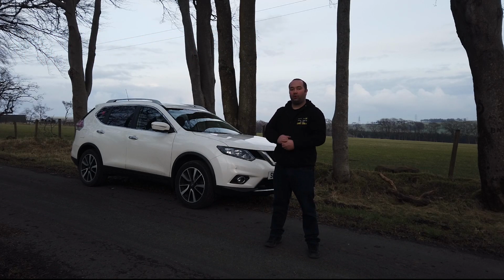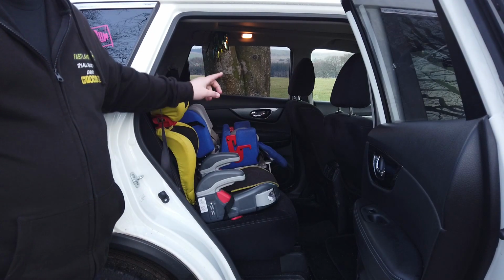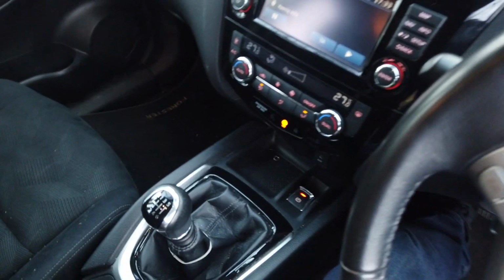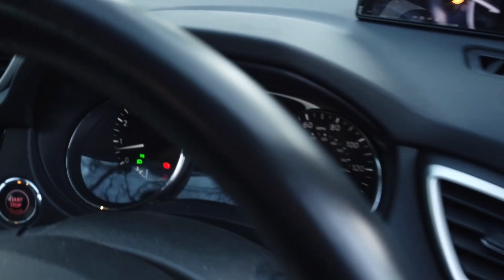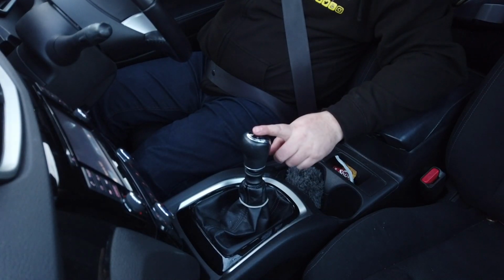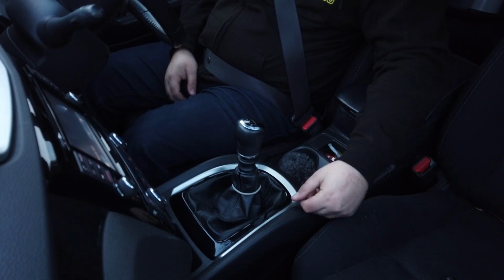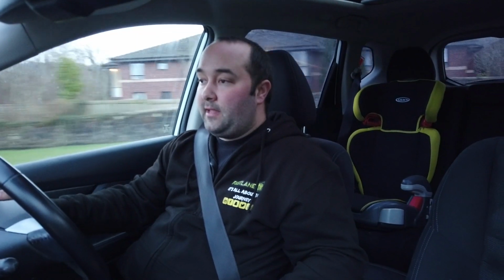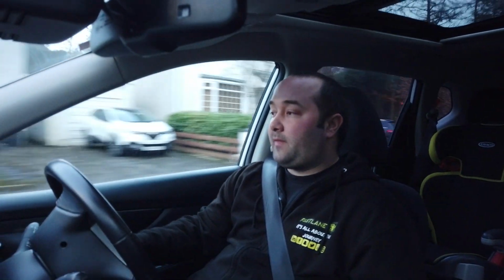2017 Nissan X trail likes & dislikes after 3 years ownership.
Hi here we have a 2017 Nissan Xtrail NTEC i have owned this car for 3 years now and have driven about 22k miles in it. when i first go it i loved it it was great to drive and playing with all the nice extras inside. after about a year in to owning it i started to find little things that bugged me and i fell in love with a few things too. iv made a few notes in the video so i

Amazon shop